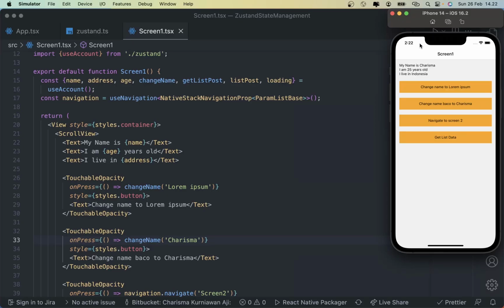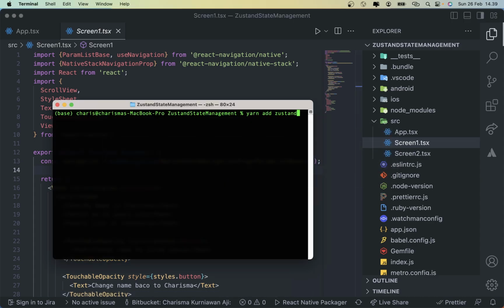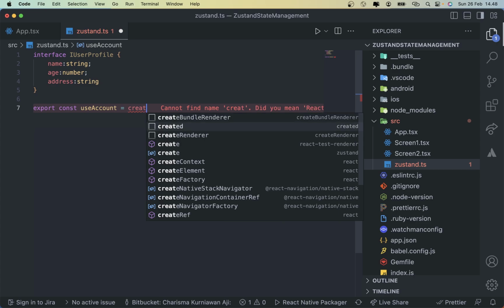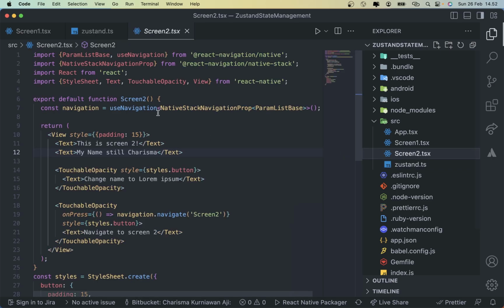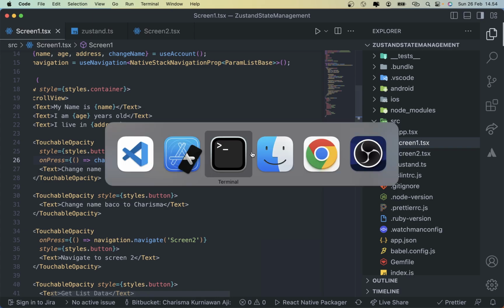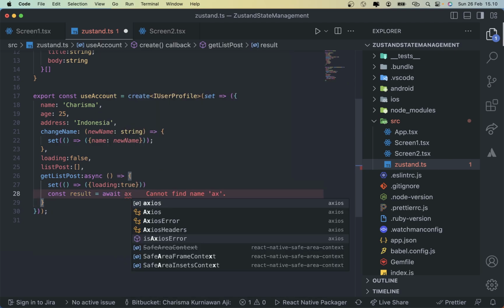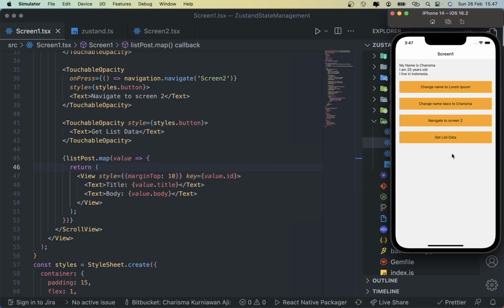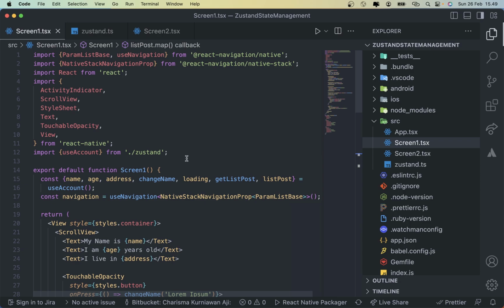Why Zustand is the Easier State Management Solution for React and React Native Development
In this tutorial series, we'll explore how to use Zustand, a state management library for React and React Native that can make your development experience easier and more efficient than ever before. We'll dive into how Zustand's key-value store simplifies state management, and compare its ease of use to Redux, another popular state management solution.

You can also create custom hooks that can make your screen more clean and more readable. I enjoy so much using Zustand, what about you?

Timestamps
00:00 Introduction
01:35 Installation, setup, and implement zustand
07:02 Get data from API using zustand